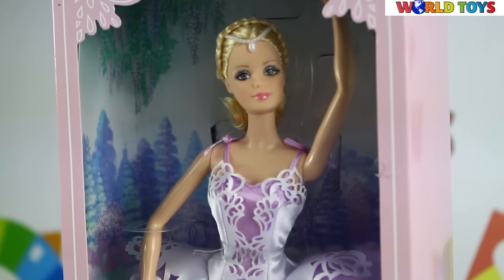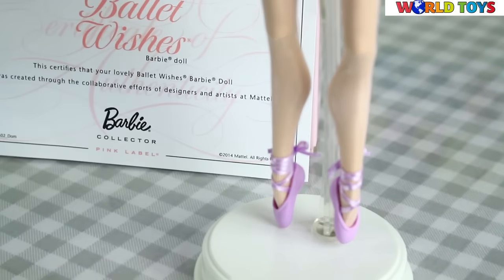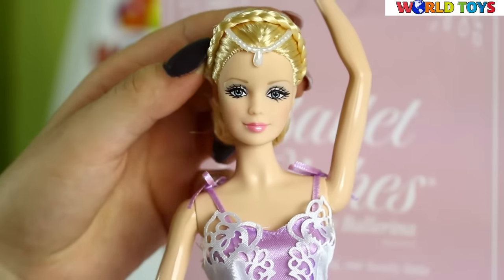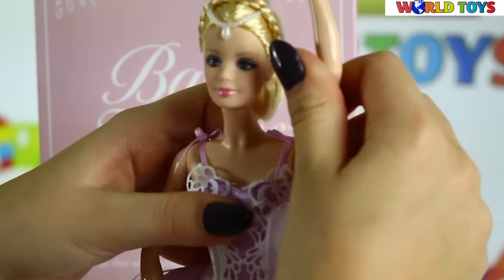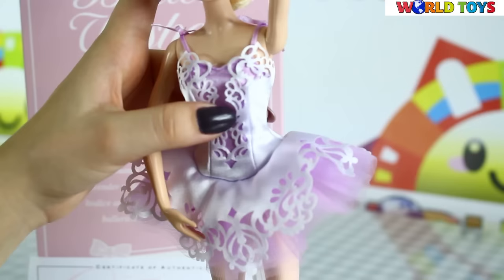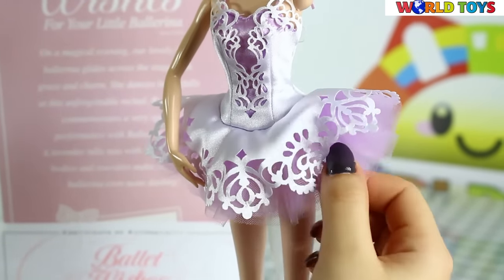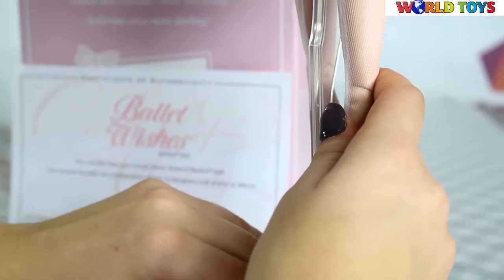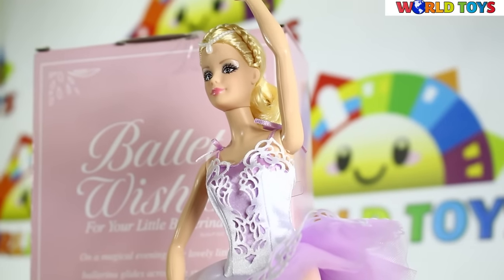Mattel - Barbie Collector - Ballet Wishes Doll / Кукла Барби коллекционная Звезда балета - CGK90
Кукла Барби Звезда балета — восхитительный памятный подарок девочке в честь первого выхода юной танцовщицы на сцену, и, конечно же, ее захотят добавить в свою коллекцию поклонники балета всех возрастов! Кружевное платье с лазерной резьбой на корсете дополняют розовое трико и несъемные фиолетовые пуанты на лентах. Прическу балерины украшает жемчужная диадема. Прилагается подставка и сертификат подлинности. Кукла не может стоять или танцевать без опоры. Для детей старше 6 лет.

Ballet Wishes Barbie doll is a wonderful way to commemorate a girl’s first dance recital and is sure to be a treasured keepsake for ballet lovers of all ages. The third doll in the Ballet Wishes Barbie doll series is poised and ready to plié at the ballet recital in sugar plum shades of violet. Her lace dress has a laser cut bodice and is complemented with pink ballerina tights and molded violet pointe shoes with crisscross ribbon laces. As the prima ballerina, a delicate pearly tiara crowns her curls. Doll stand and Certificate of Authenticity included. Doll cannot stand or dance alone. Ages 6 and older.